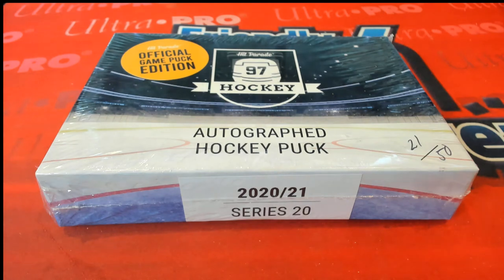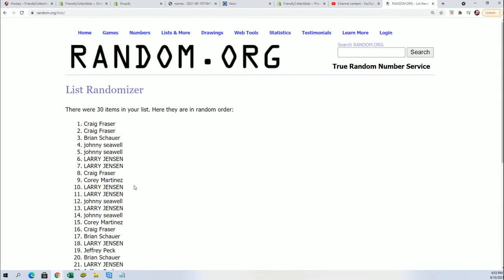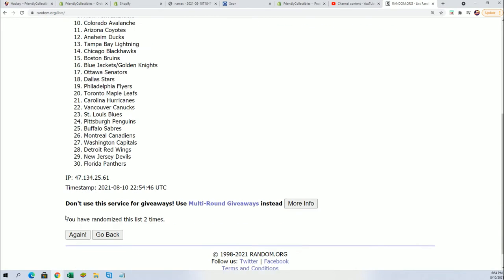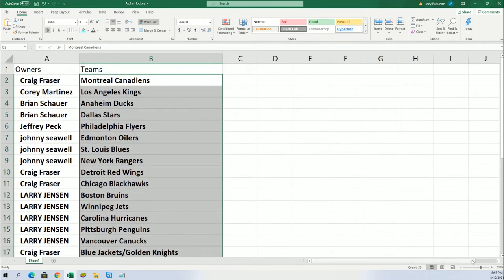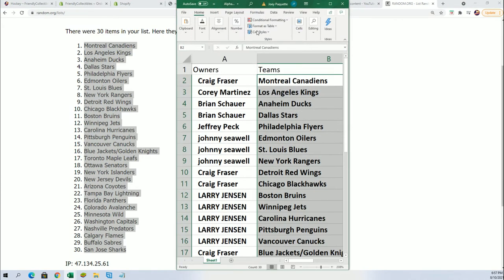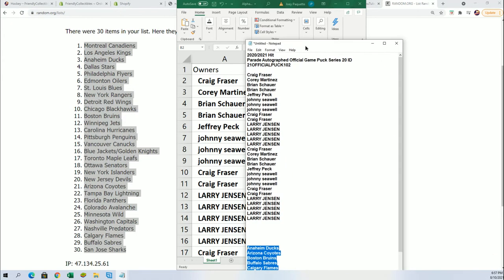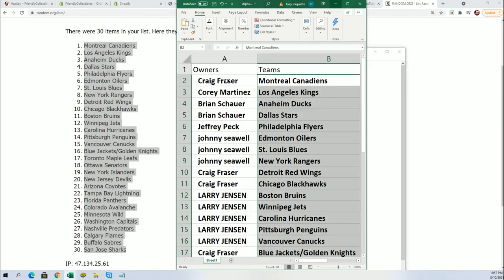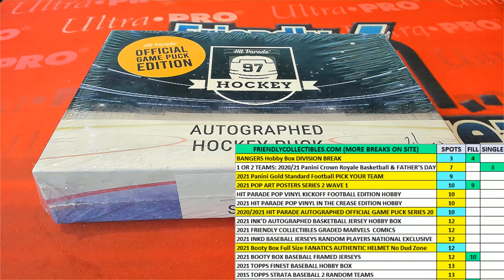PART 1 20202021 Hit Parade Autographed Official Game Puck Series 20 ID 21OFFICIALPUCK102